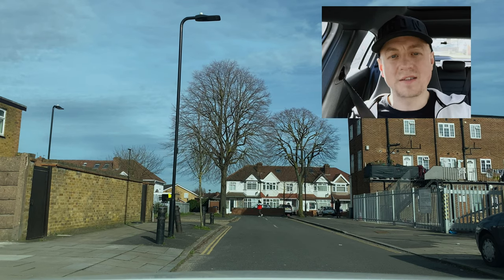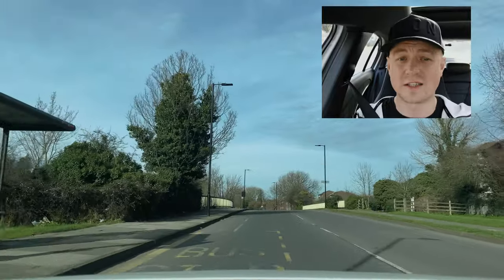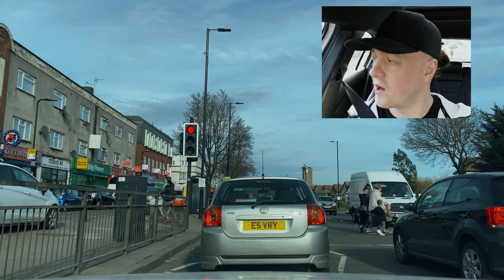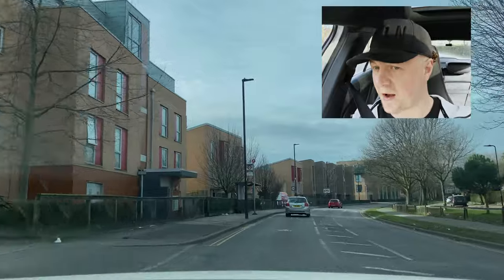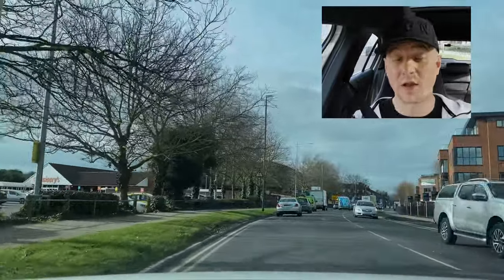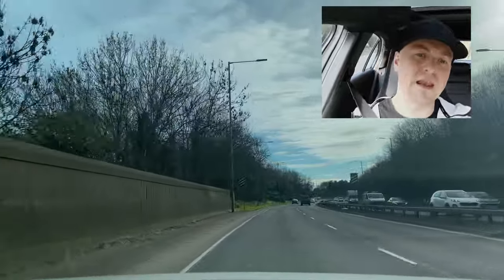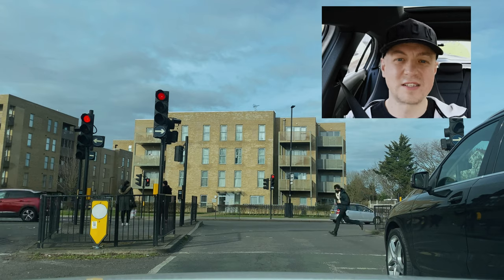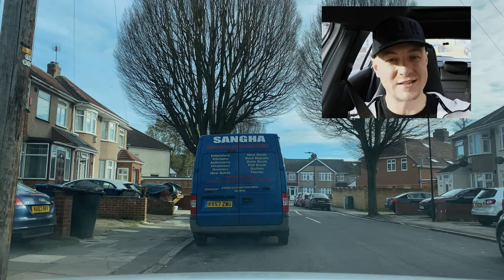Must Watch Before Taking Driving Test Southall Route 2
CALL Scott 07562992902 For more information and help about Parking, Intensive Courses with a Fast Track Driving Test, Driving Lessons and MOCK TEST.

2daypass I here to take the stress and boredom from monotonous regular once a week lessons.